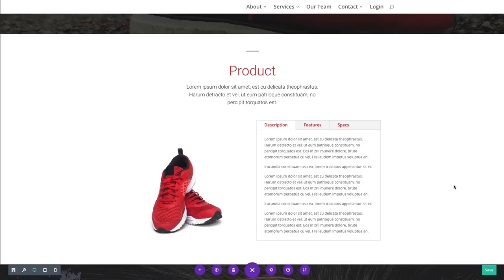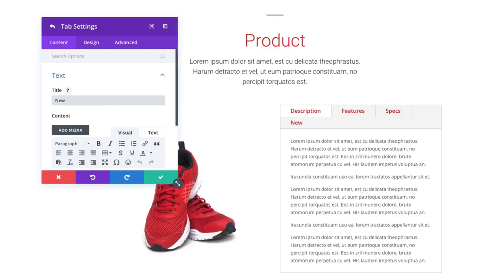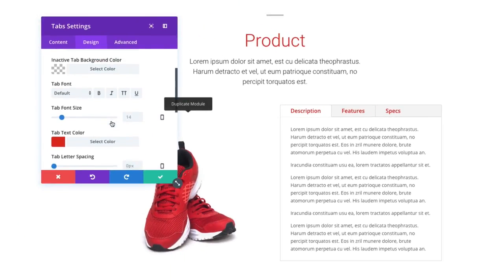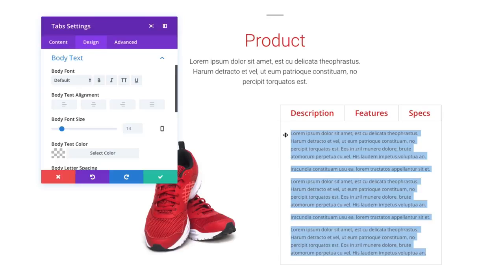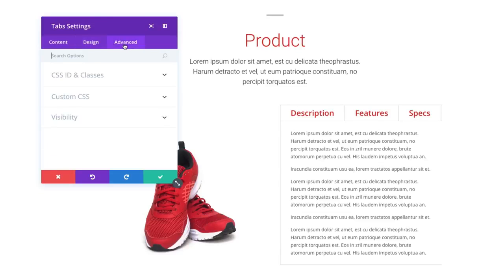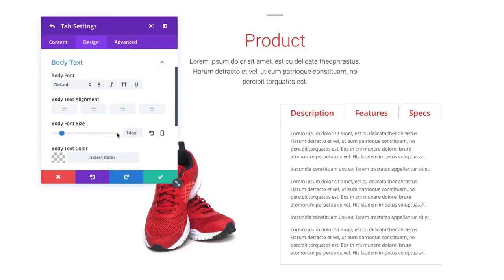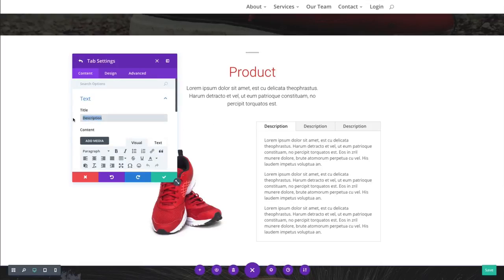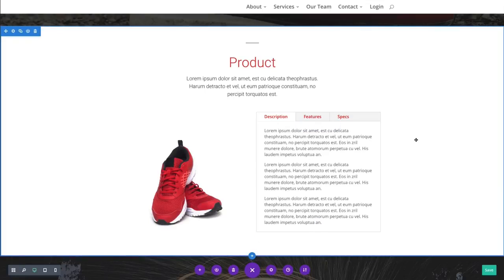The Divi Tabs Module